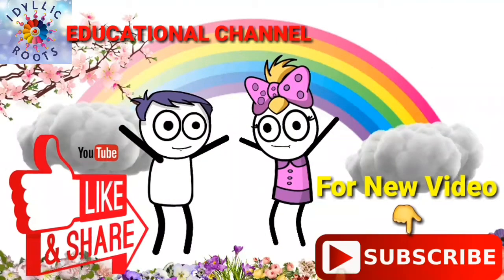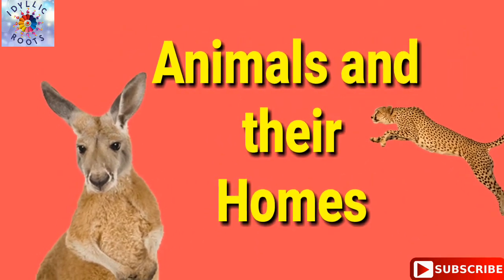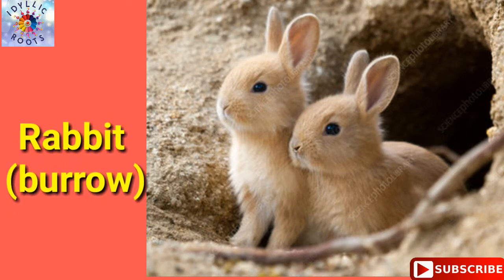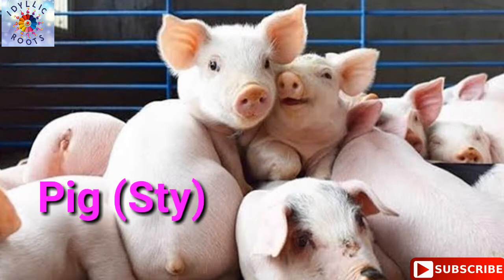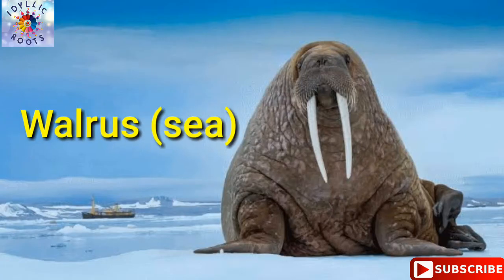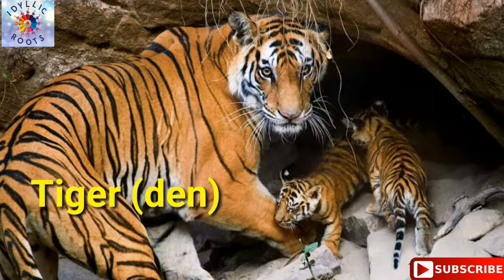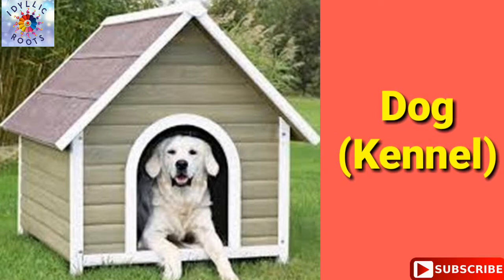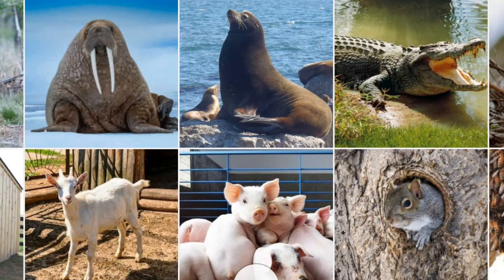Animals and their homes | Animals and their home | homes of animals | domestic animal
In this video animals and their homes. children can learn animals and their homes very easily through this video.

10 animals and their homes,
animals and their houses,